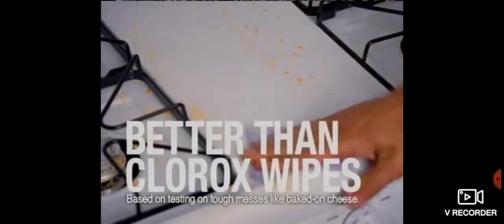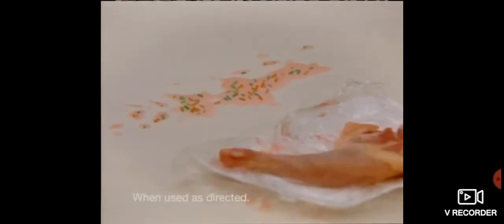Lysol Dual Action Disinfecting Wipes Early 2009 Commercial Version 1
In this version, the narrator says FACT: There's a wipe for your toughest messes and after the narrator says Lysol Dual Action Disinfecting Wipes, she says a wipe made with 2 disinfectant sides.